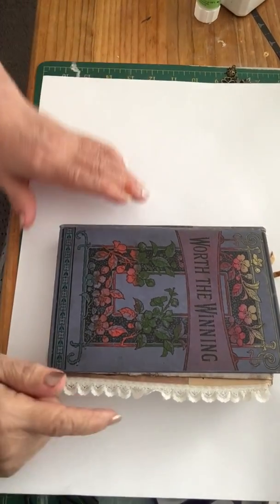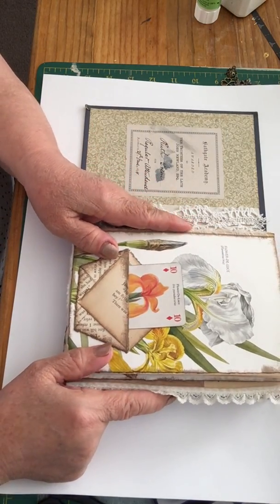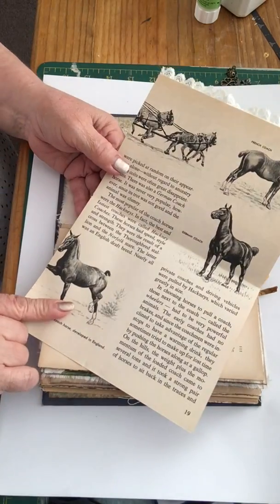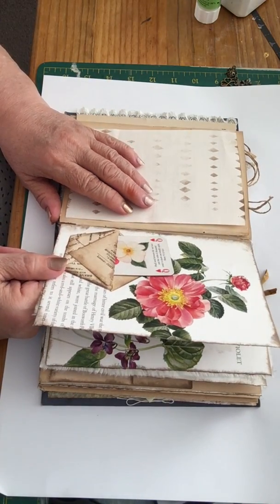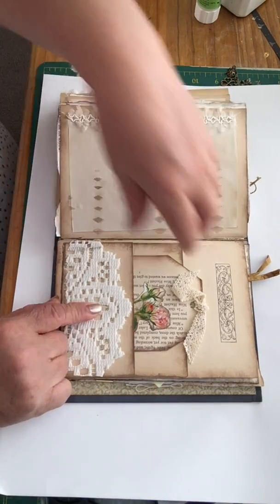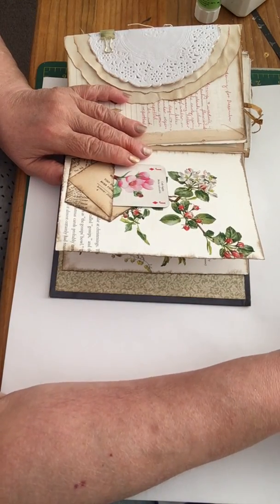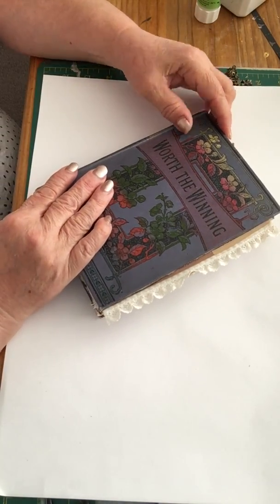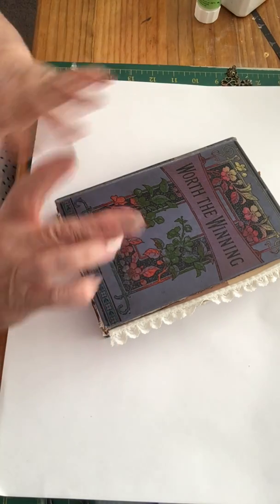Op shop challenge. Finished journal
A flip through. Changed book cover. Have to check yet if all was ok to use. Might have to alter yet. Thx all